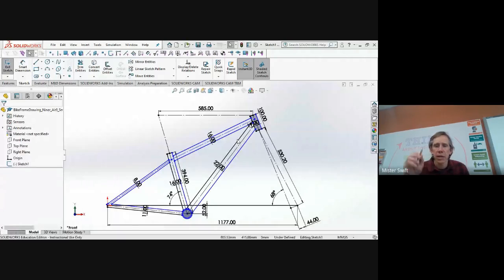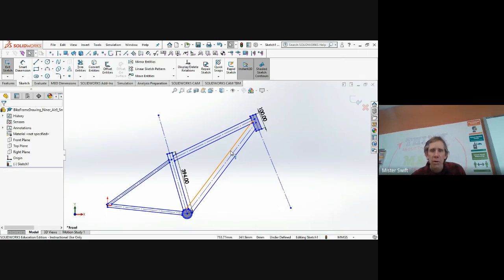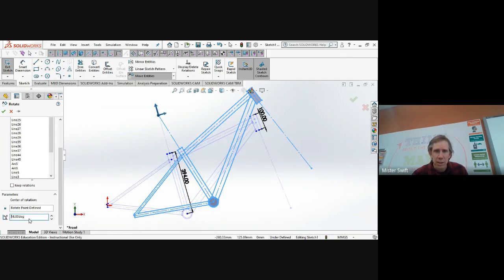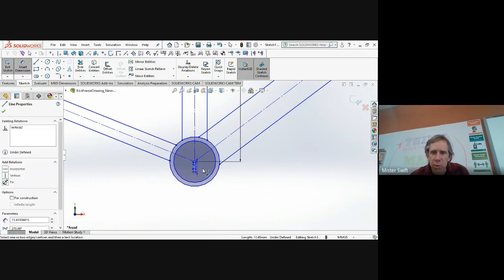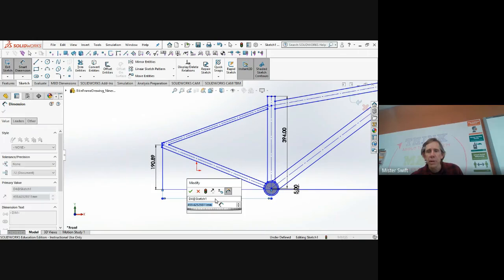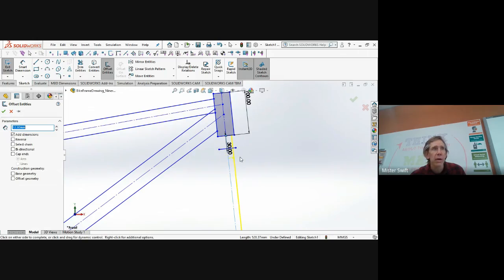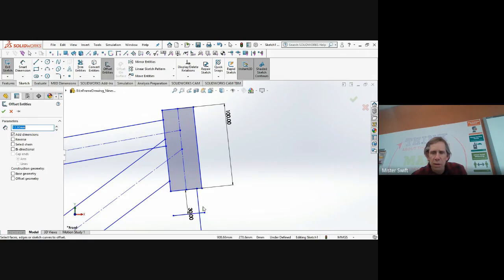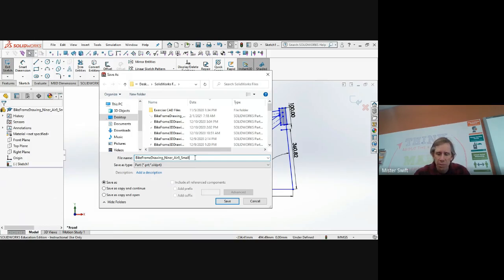Bamboo Bike Frame - Fixture Drawing in SolidWorks